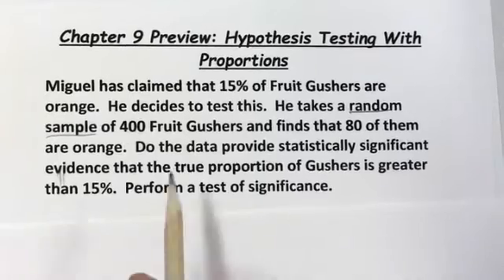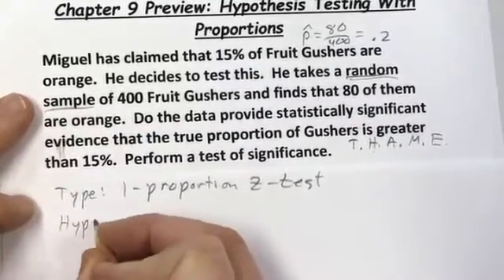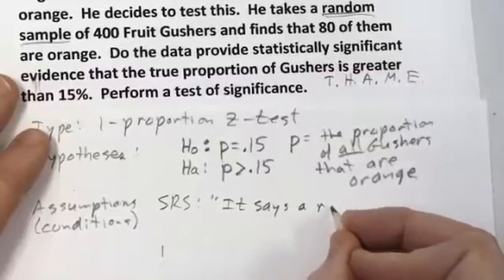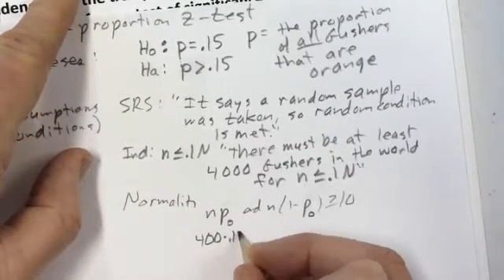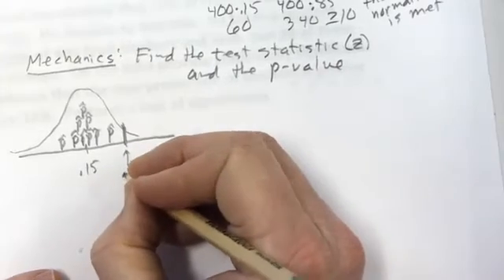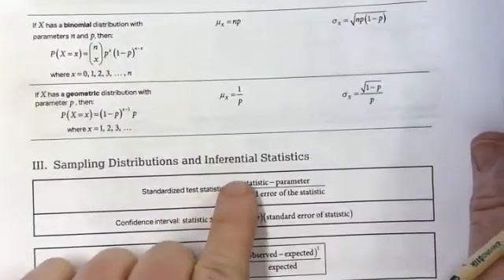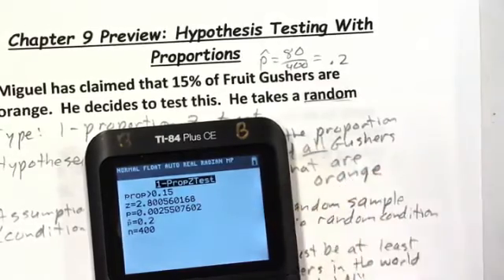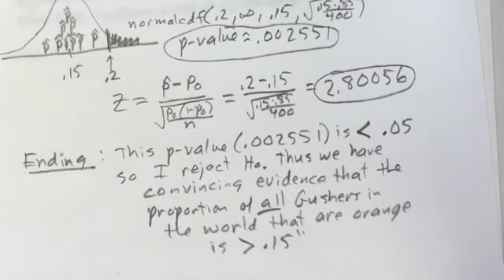Chapter 9 Preview video Feb 2021